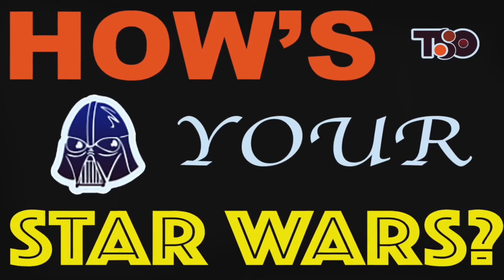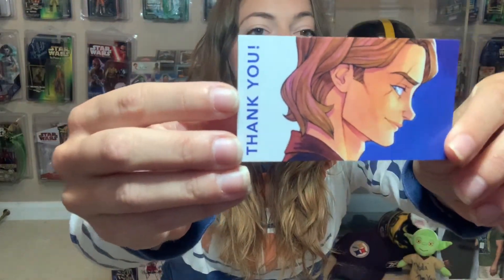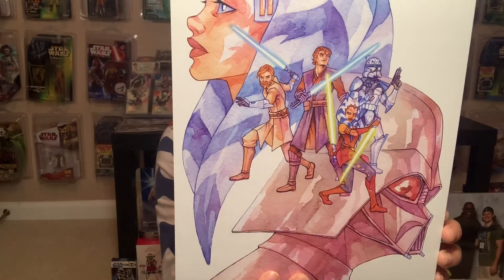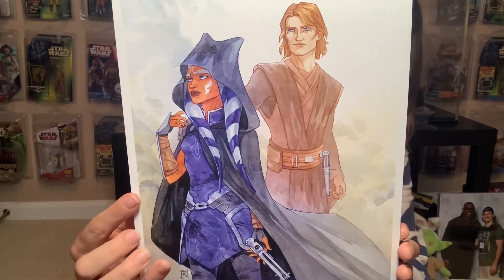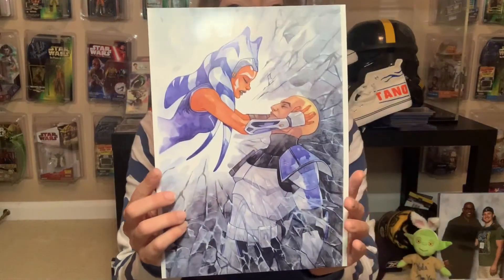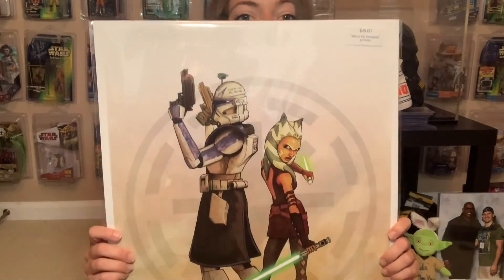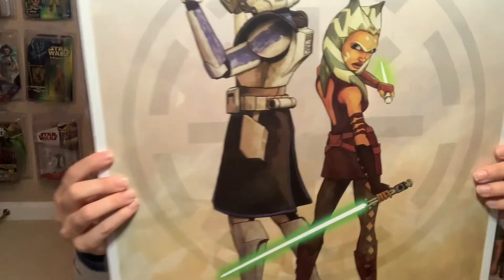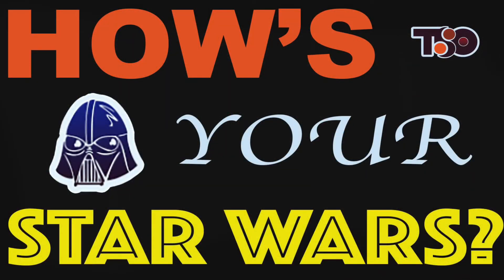How's Your Star Wars Episode 9 - Amanda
Amanda shares some of her recent art pieces from The Clone Wars by artists Lornaka and Brent Woodside.